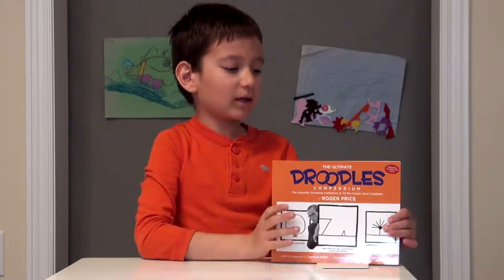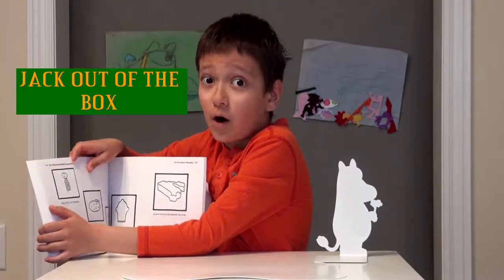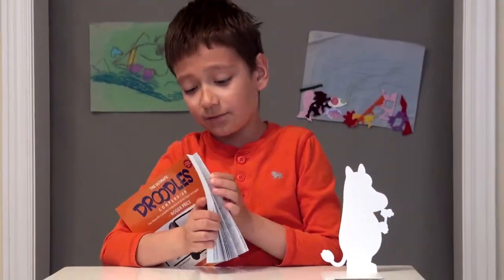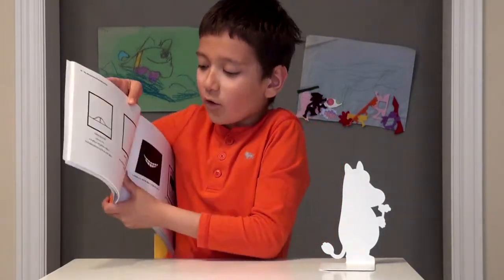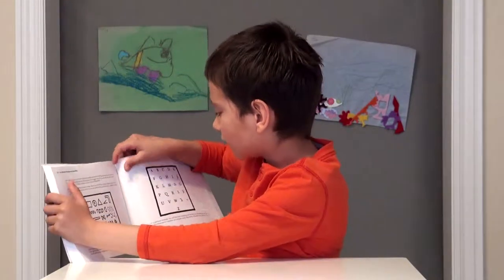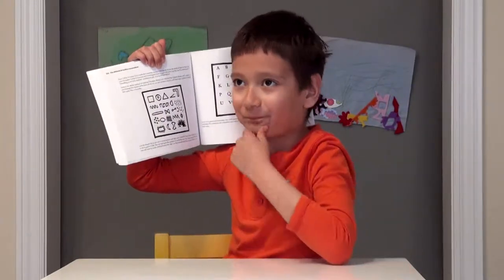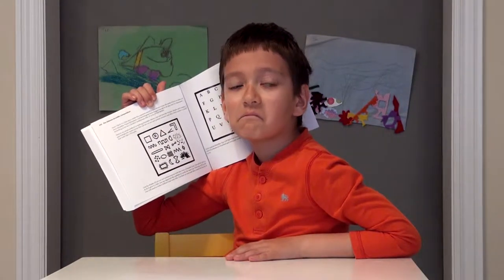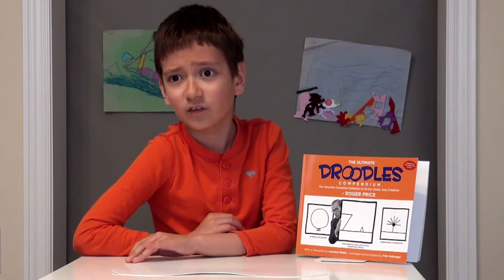Droodles of Roger Price - The Absurdly Complete Collection of All Classic Zany Creations | Dad Jokes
The Ultimate Droodles Compendium: The Absurdly Complete Collection of All the Classic Zany Creations of Roger Price Book review!

A one-of-a-kind collection of humor and history, the book is perfect gift for Father's Day with funny visual dad's jokes!